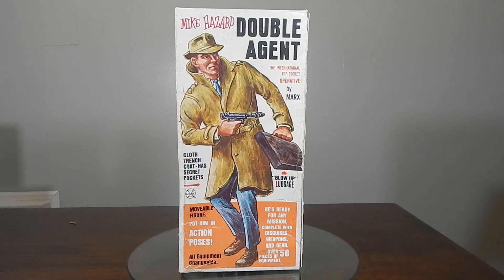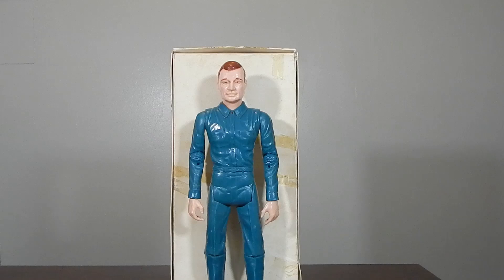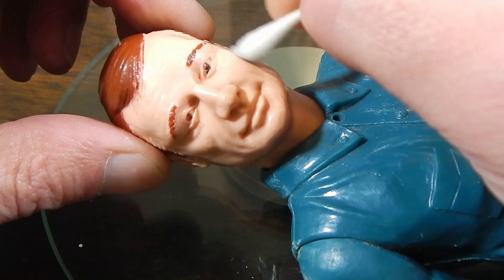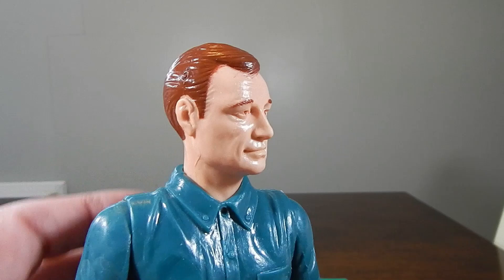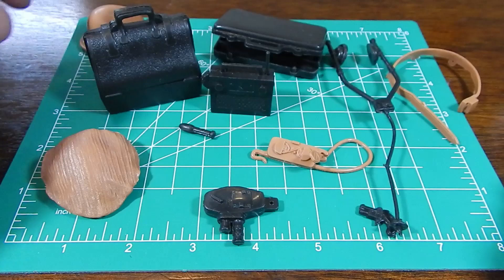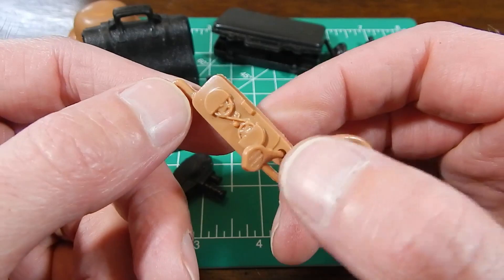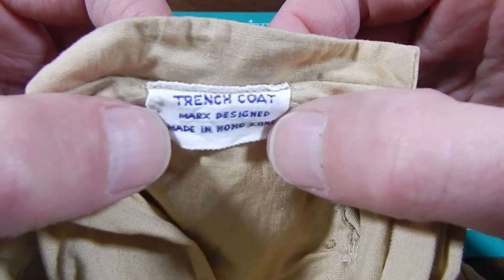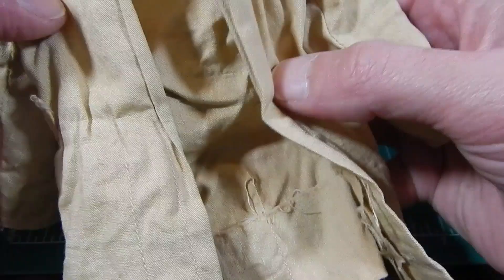MARX Toys Mike Hazard Double Agent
A look at the cold war double agent by marx toys, MIKE HAZARD master of disguise